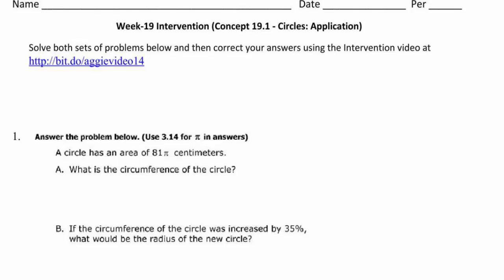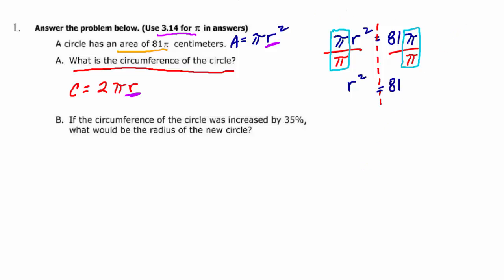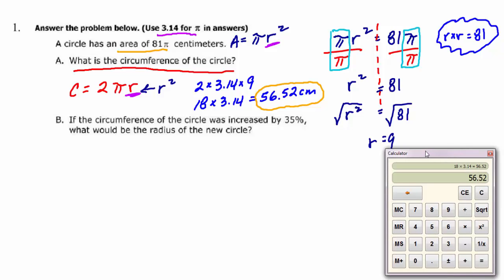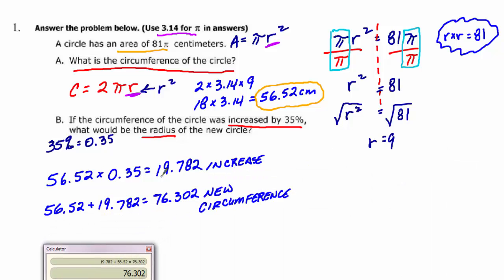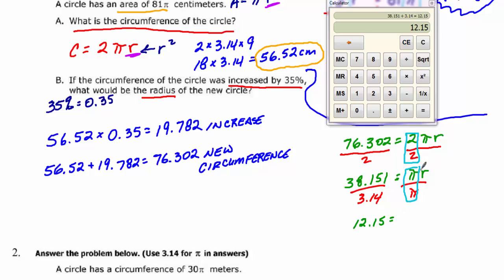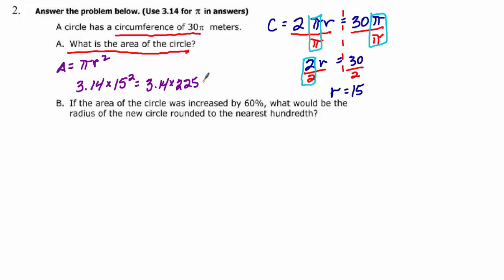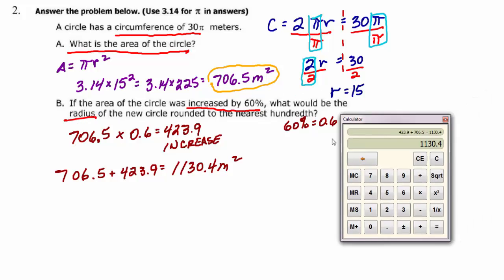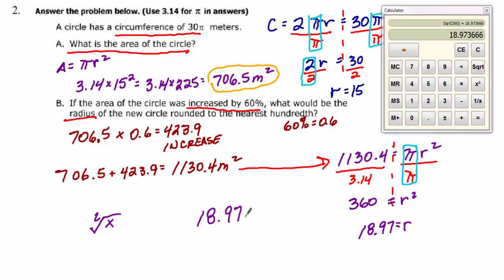Intervention problems for Concept 19.1